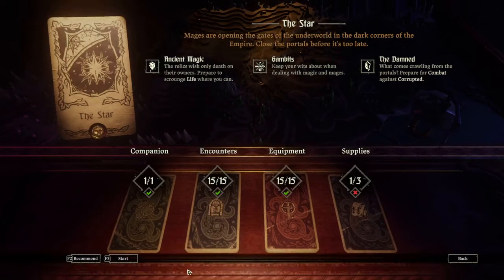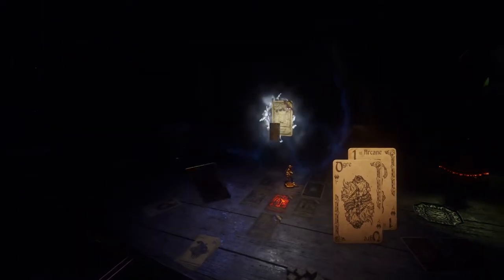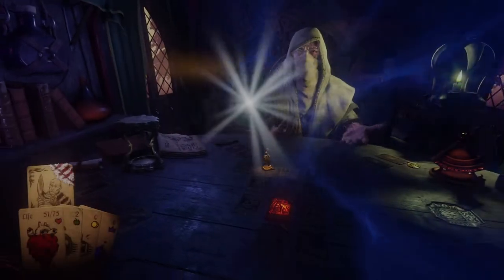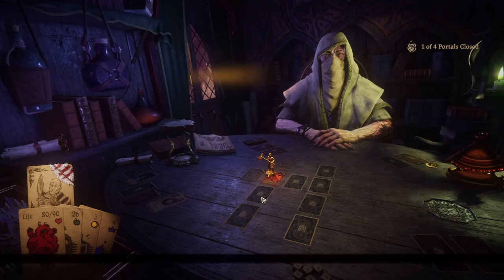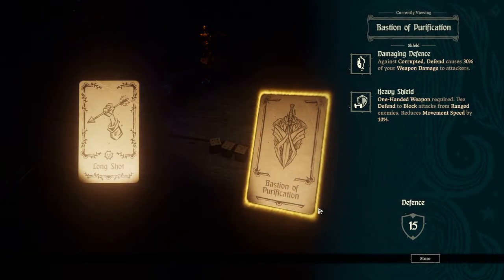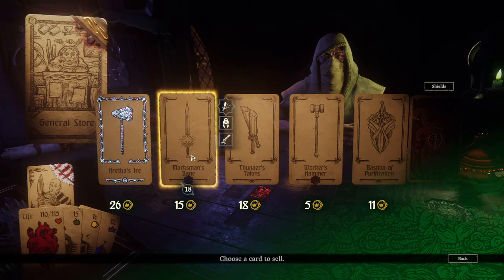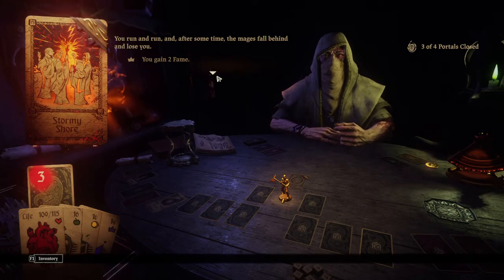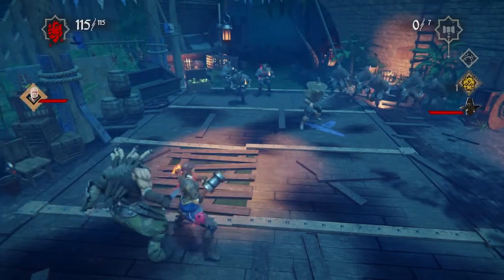Hand of Fate 2 | Adventure in the Cards | Part 25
Game: Hand of Fate 2